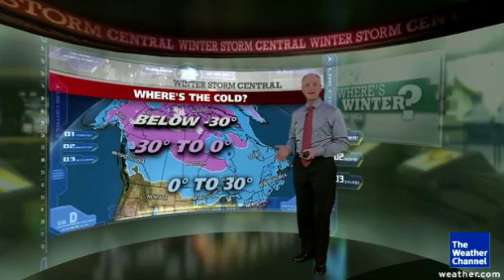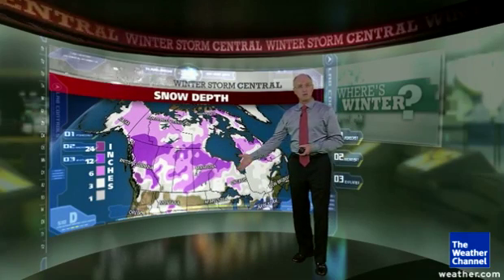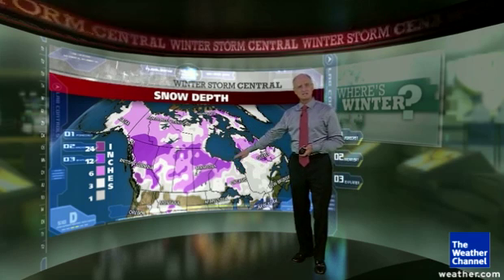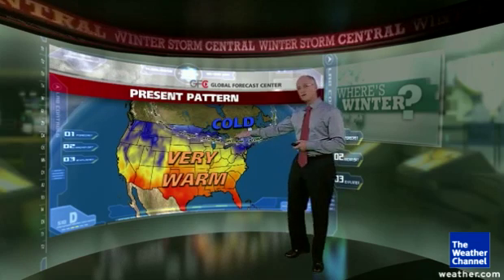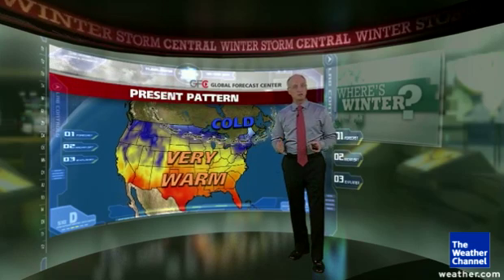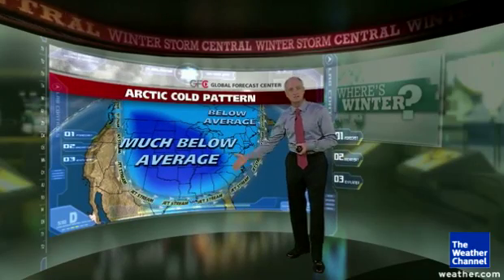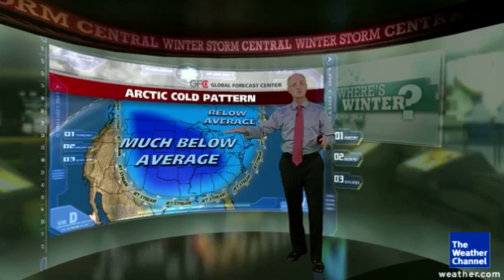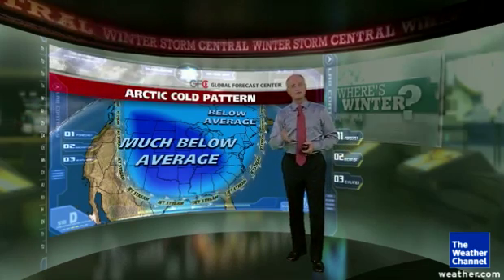Where's Old Man Winter?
Winter Weather Expert Tom Niziol explains why much of the country is still feeling fall-like temperatures.